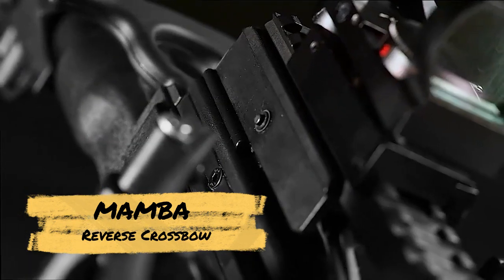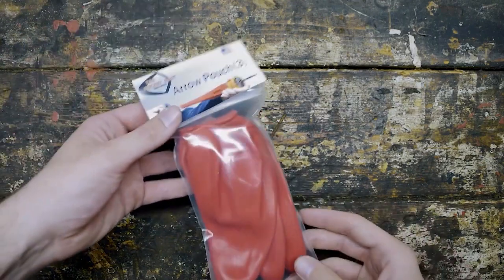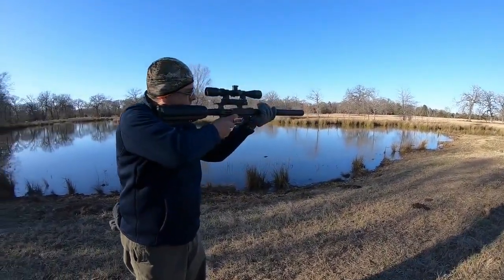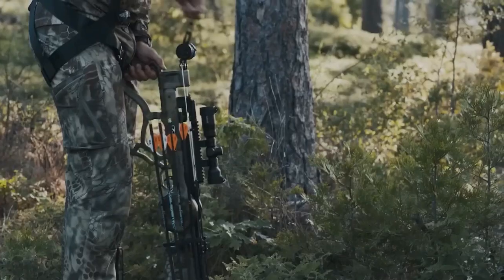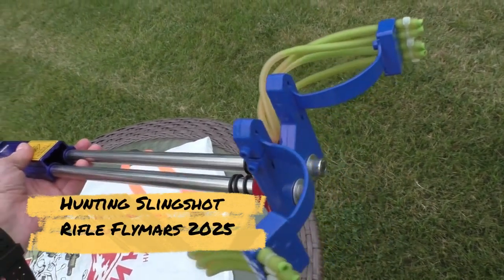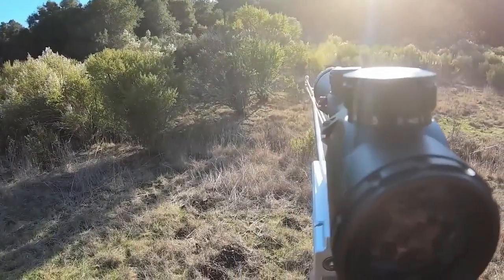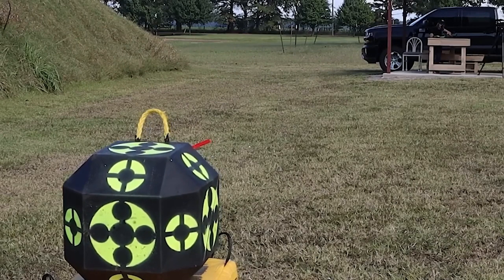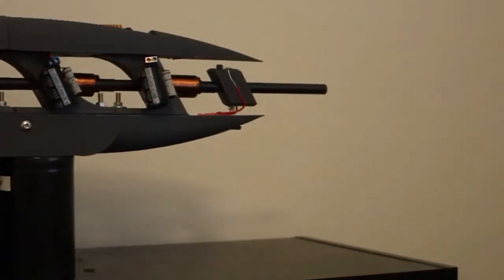Unbelievable Weapons That Don't Require Gunpowder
Hello everyone! When it comes to weapons, most people immediately think of guns and explosives. However, there are plenty of other weapons out there that don't require gunpowder at all. In today's video, we'll show you some of the most impressive weapons you've never heard of.

From crossbows that fire at an incredible speed, to slingshots that can shoot a 4mm steel ball with amazing accuracy, these weapons are sure to impress. We'll also show you some innovative bows and arrows, as well as some powerful air rifles that pack a serious punch.

If you're a fan of hunting or just enjoy learning about unique and creative weapons, this video is for you. So sit back, relax, and get ready to be amazed by these unbelievable weapons that don't require gunpowder."